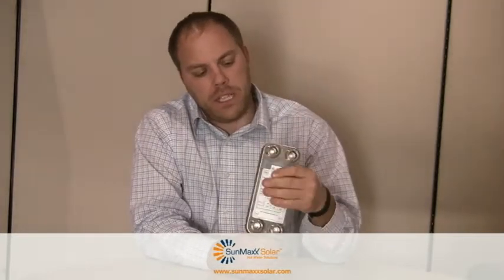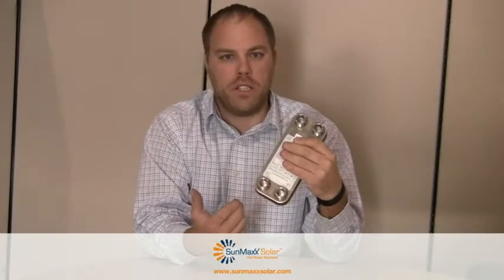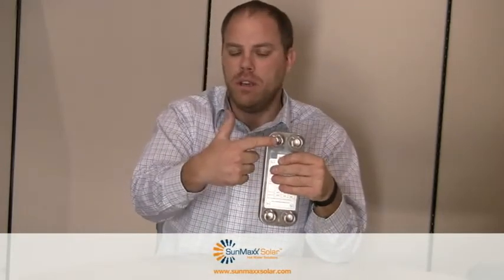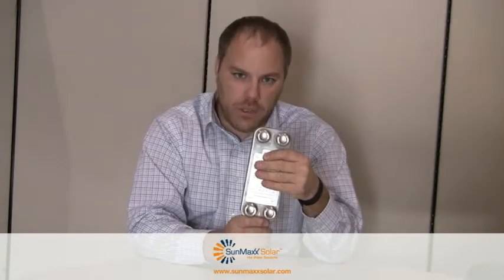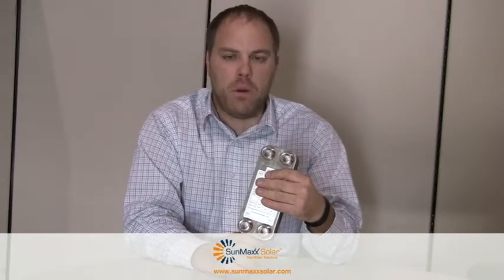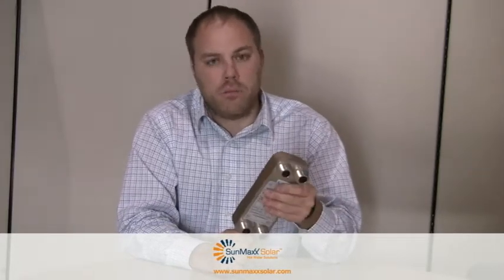Solar Thermal Brazed Plate Heat Exchangers with SunMaxx Solar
goes over brazed plate heat exchangers and how they work. Jared Wood talks about the capacity to transfer fluid and the differences between double and single wall heat exchangers. for more information on solar thermal brazed plate heat exchangers.